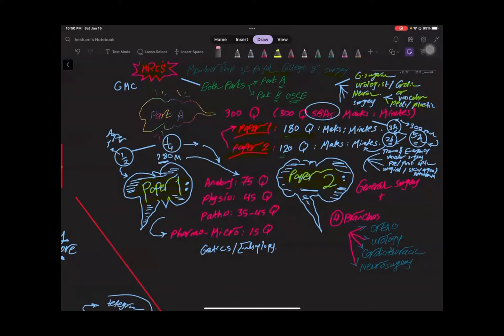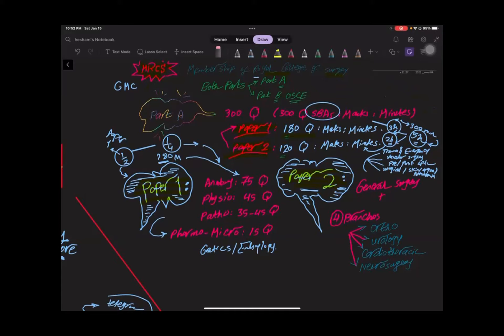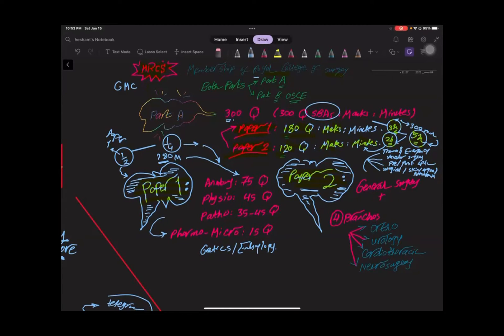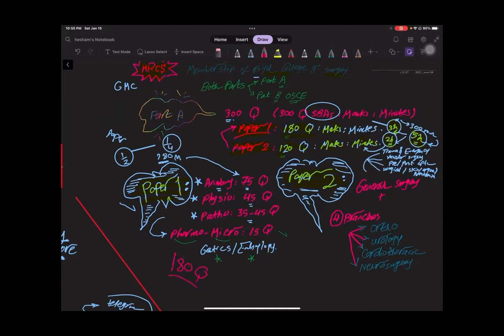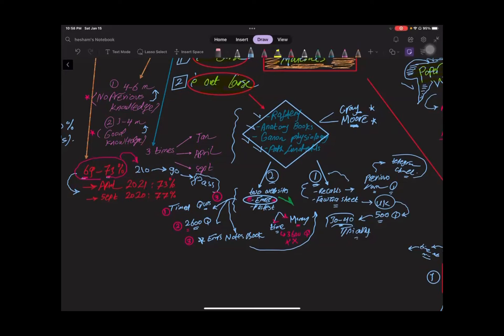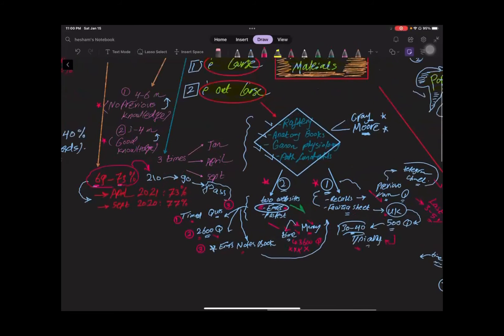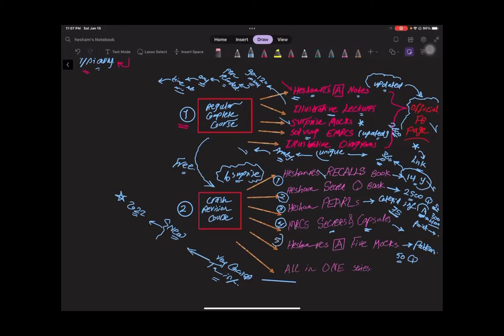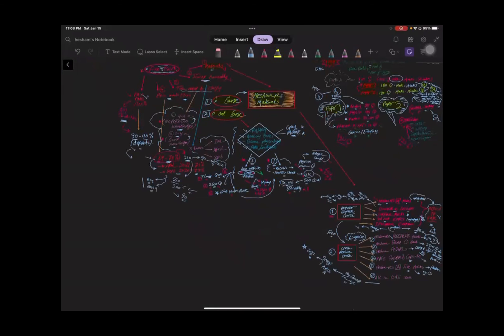Introduction To MRCS Pathway - مقدمة عن امتحان الزمالة البريطانية للجراحة| Dr Hesham Wageh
Introduction To the MRCS Pathway - مقدمة عن امتحان الزمالة البريطانية للجراحة | The Surgeon - Dr Hesham Wageh